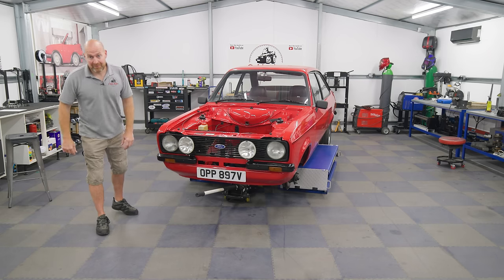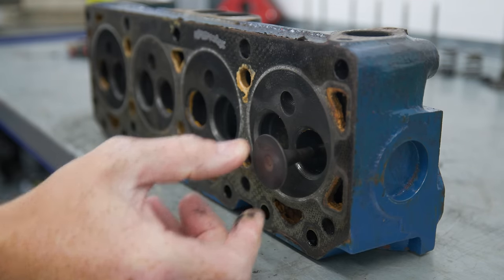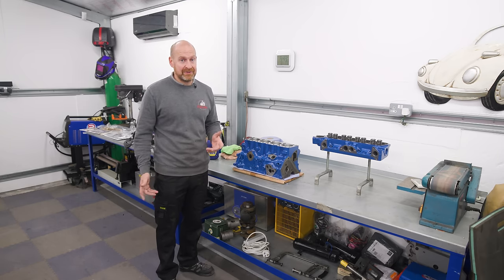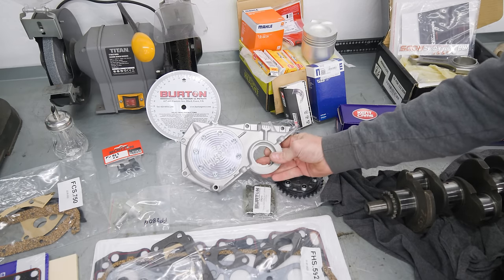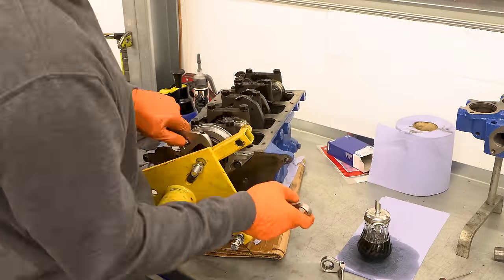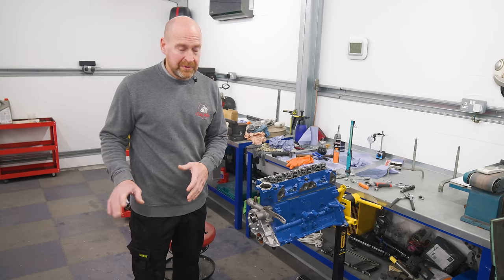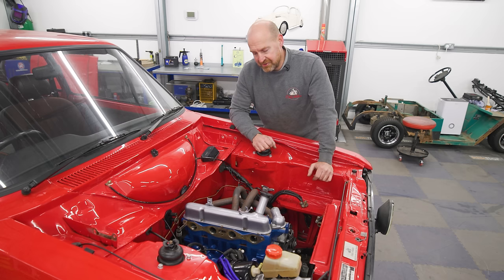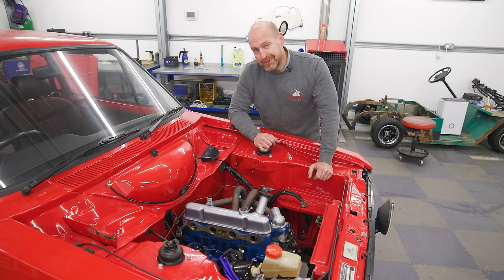FORD Escort mk2 1600 SPORT project #2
I've been driving my Mk2 1600 sport around for a while since restoring it back in 2019, it's super fun but lacking in something. POWER!
Join me in this video as we carry on rebuilding the 1600 sport cross flow engine!